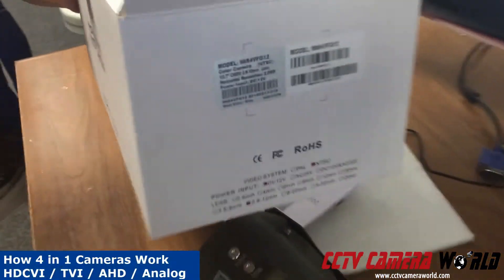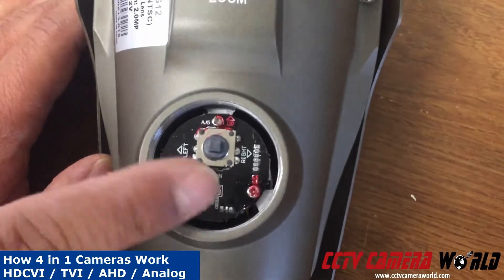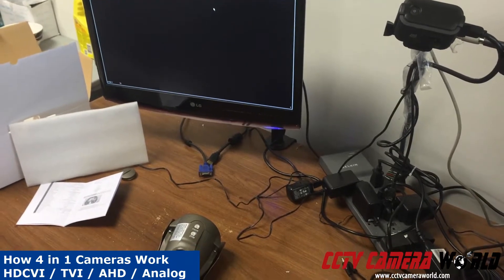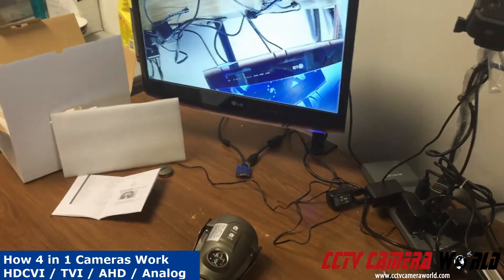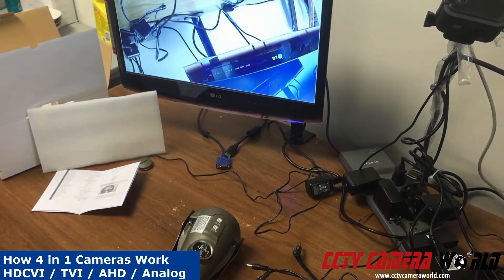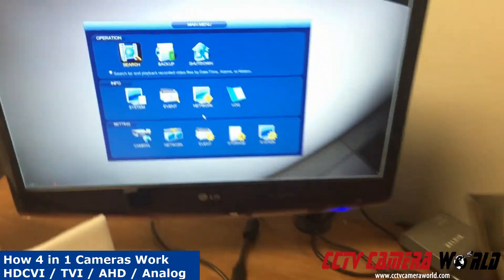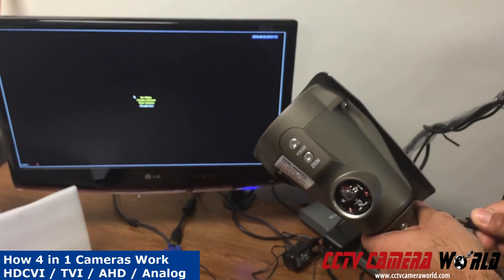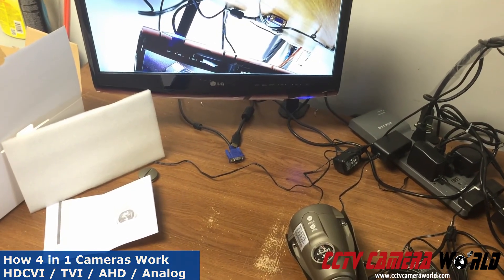Setting 4in1 cameras with toggle under camera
Demonstration of how the new 4 in 1 security cameras work with a HDCVI or Tribrid HDCVI DVR. 9884VFG12